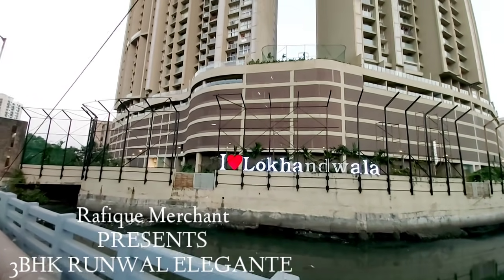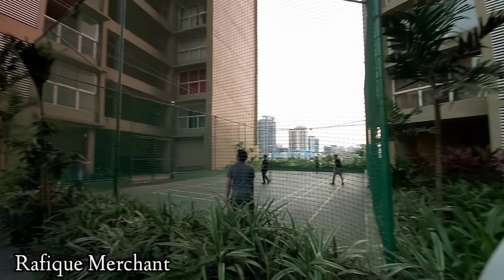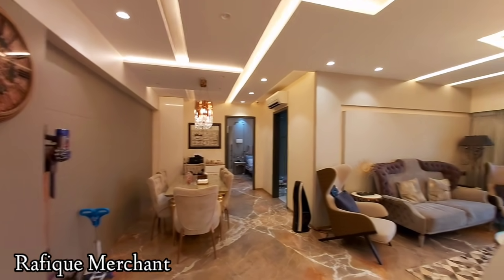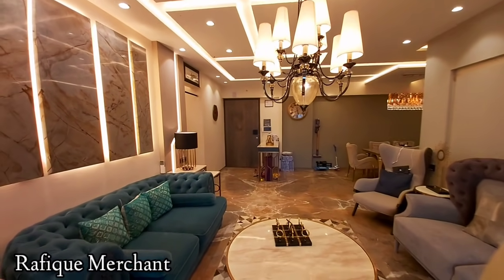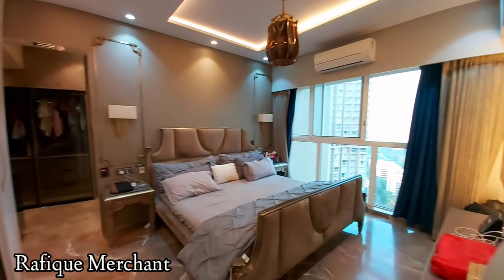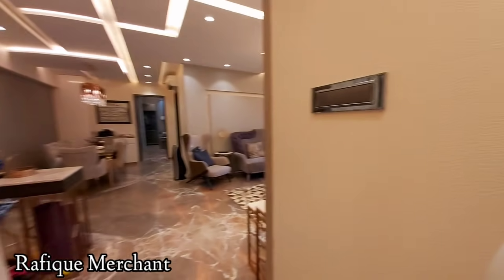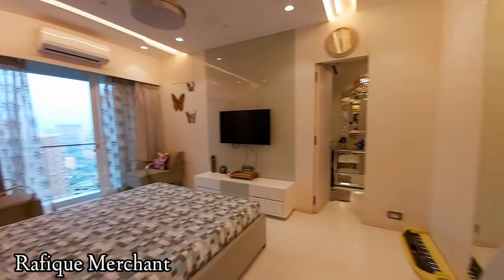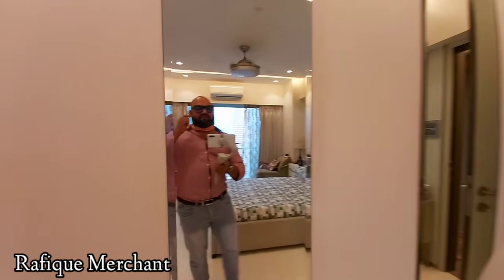7.50 CRORE 3BHK RUNWAL ELEGANTE, LOKHANDWALA COMPLEX, ANDHERI WEST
1450 SQFT CARPET AREA, EXCLUSIVELY FURNISHED 3BHK RUNWAL ELEGANTE. 7.50 CRORE NEGOTIABLE.